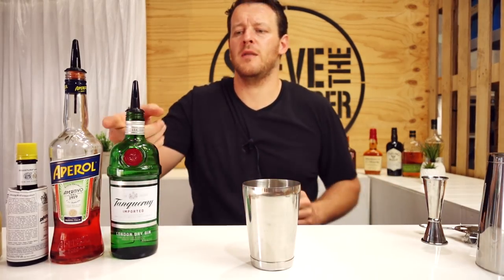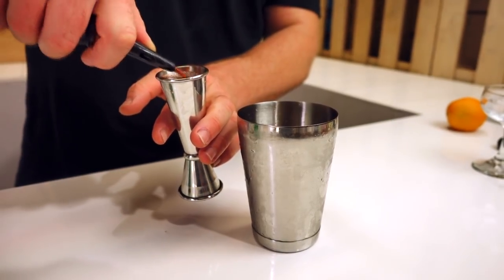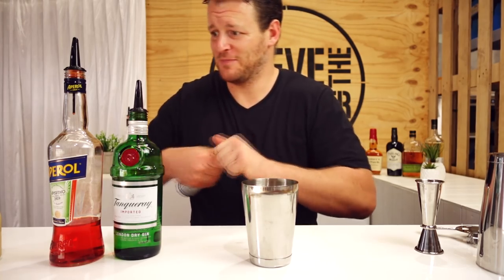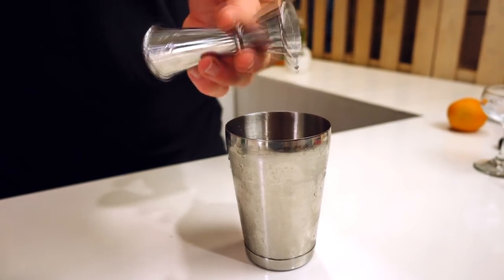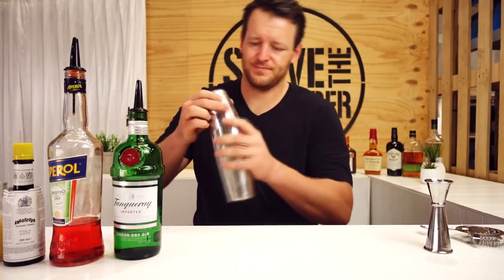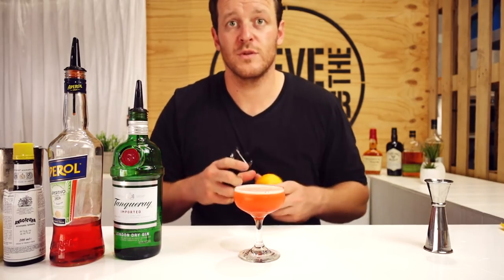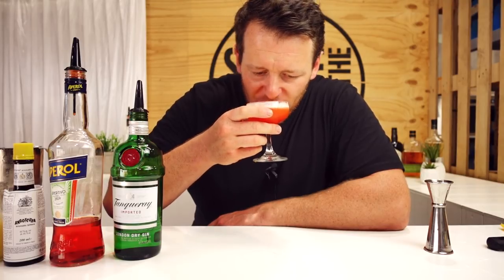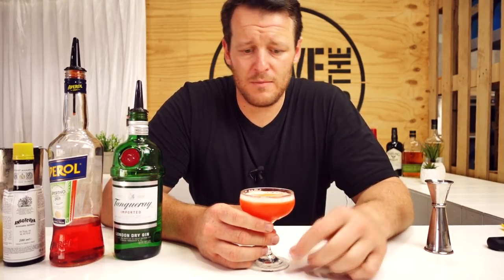Intro to Aperol Cocktail Recipe by Audrey Saunders, Pegu Club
Audrey Saunders of the Pegu Club created the Intro to Aperol back in 2006. The cocktail was designed to introduce cocktails to the bitter Italian aperitif. The resulting drink is tasty, bittersweet and citrusy.

INGREDIENTS
- 60mL Aperol
- 30mL Gin
- 22.5mL Fresh Lemon Juice
- 7.5mL Sugar Syrup (1:1)

METHOD
1. Add all the ingredients to your cocktail shaker
2. Shake and strain into a chilled coupe glass
3. Garnish with a twist of orange